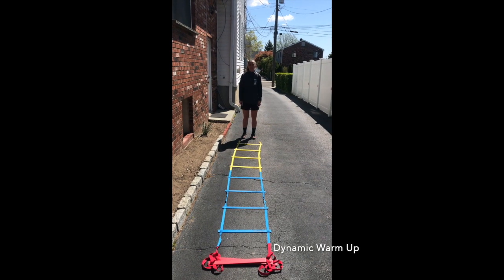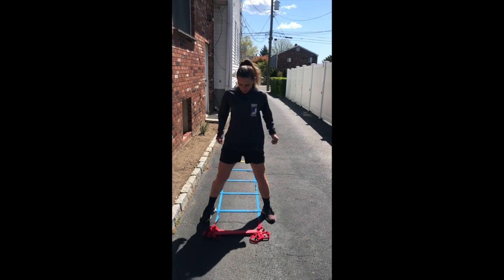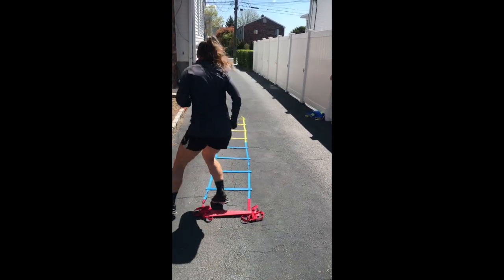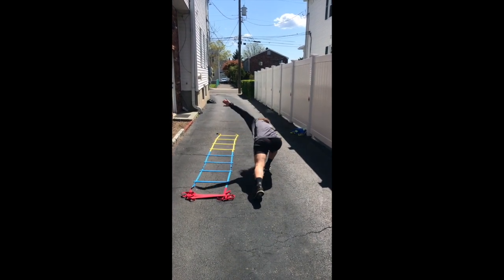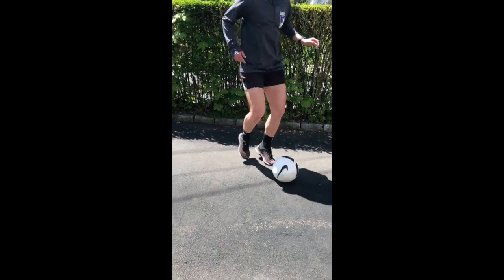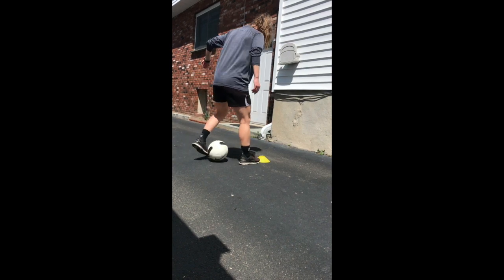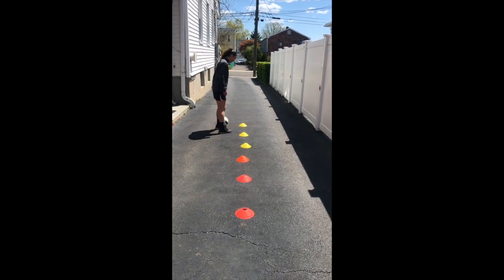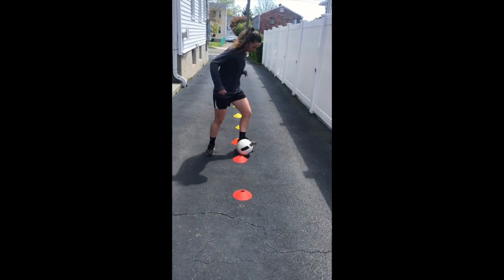Week 5 DSA U12-U14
This video is about Week 5 DSA U12-U14